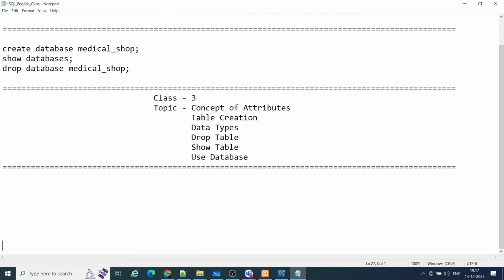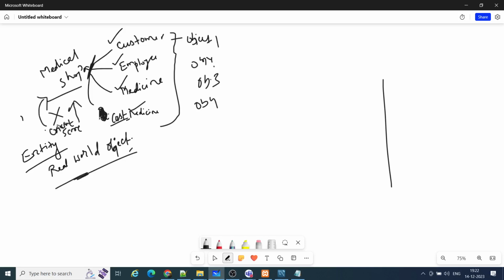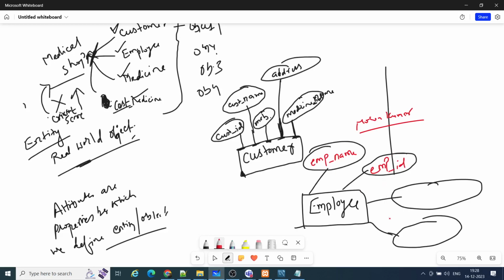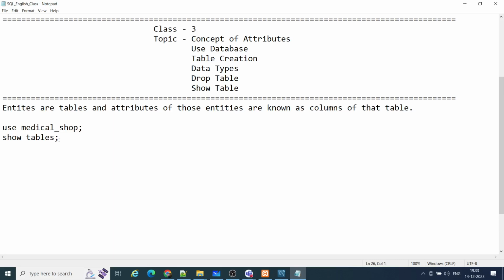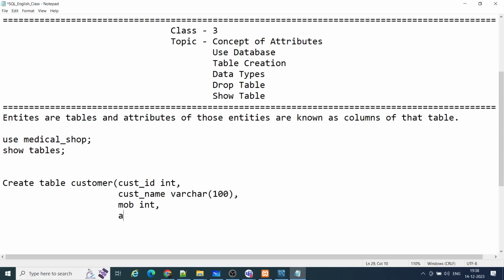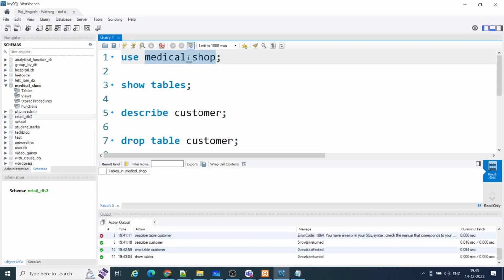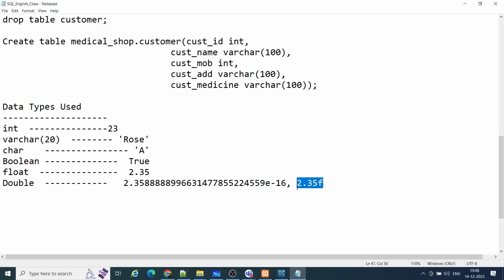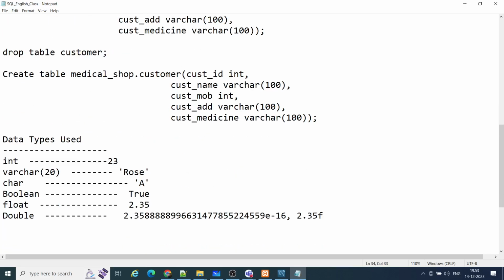SQL English Class 4 Table Creation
In this video you will learn how to create sql tables. Also you will learn about concept of attributes, entities in sql and what are the data types used in sql.